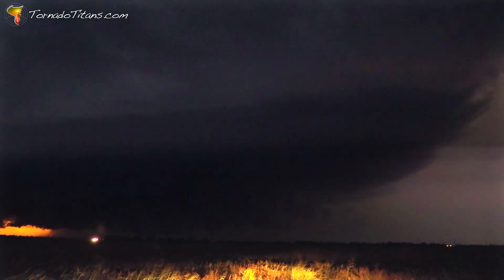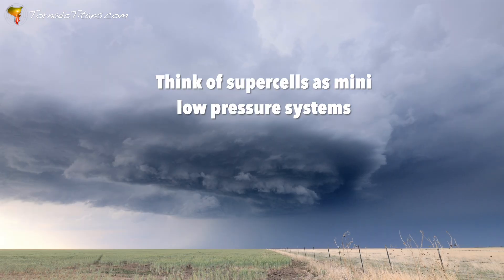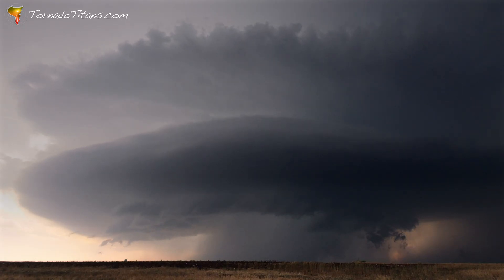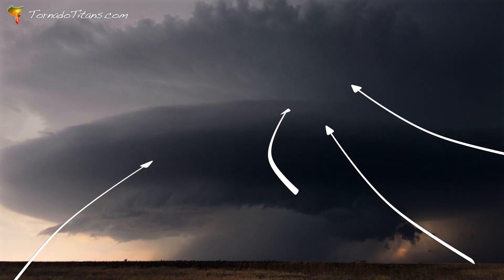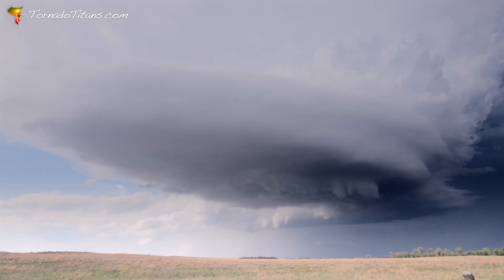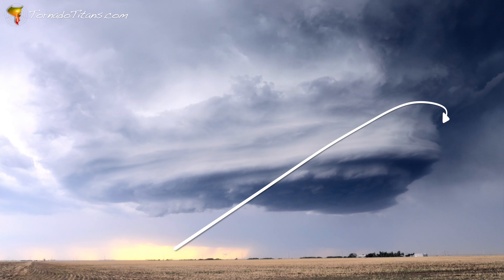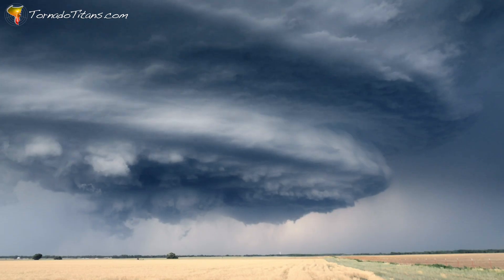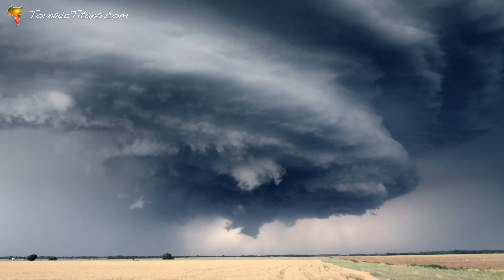The Mesocyclone: The Beating Heart of a Supercell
The beating heart of a supercell is the mesocyclone.

A mesocyclone is a rotating column of air within a thunderstorm, typically associated with supercell storms. It forms when wind at different altitudes changes speed and direction, creating a horizontal vortex that gets tilted upright by the storm’s updraft. This rotation can lead to severe weather phenomena like large hail, damaging winds, and sometimes tornadoes.

In this video we're going to learn about this feature of supercells, and how they affect the entire storm.